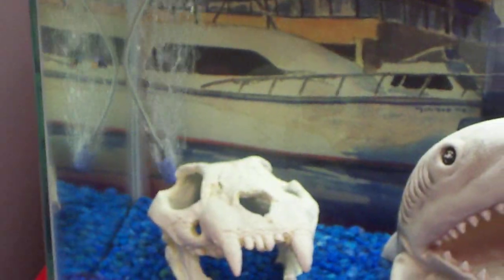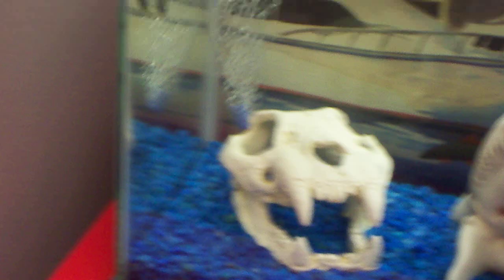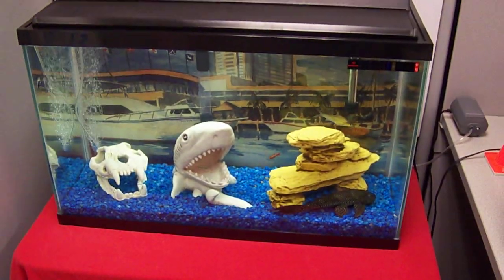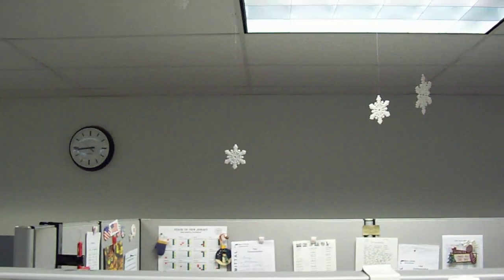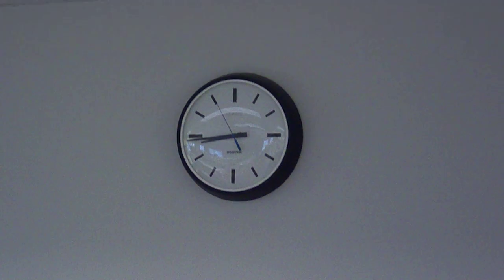Testing HD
lets see what this looks like